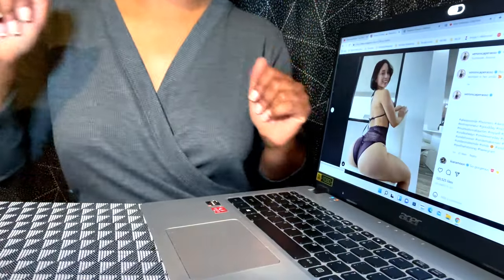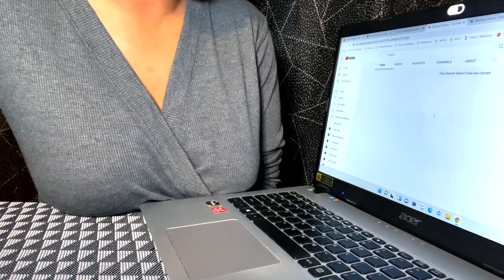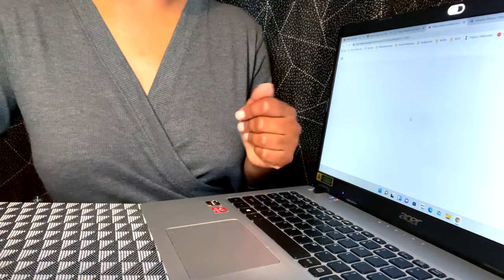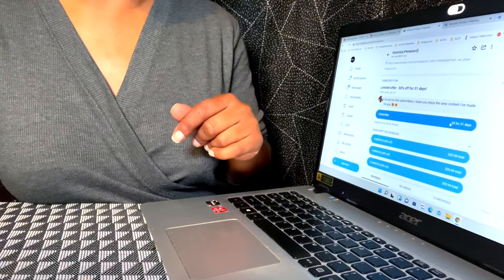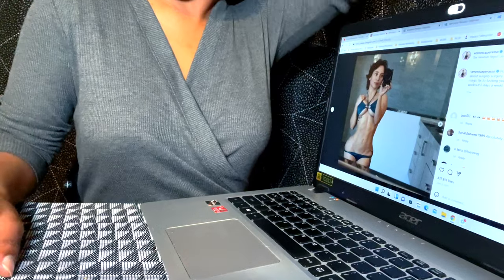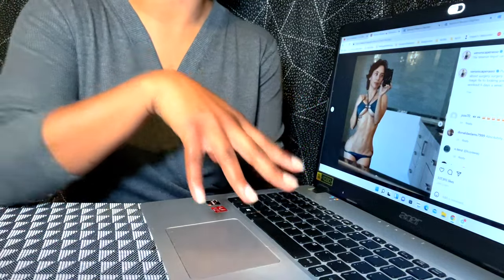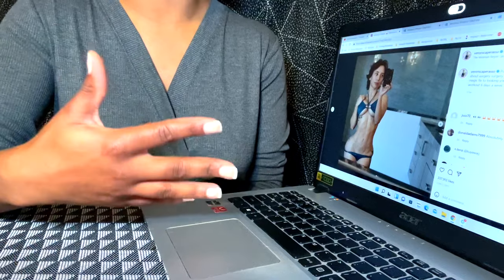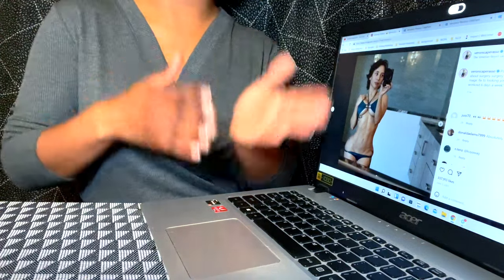Veronica Perasso OnlyFans | I Subscribed So You Won't Have to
Never trust a big butt and a smile? Let's go against our instincts and see what Veronica Perasso is working with on her Onlyfans page.